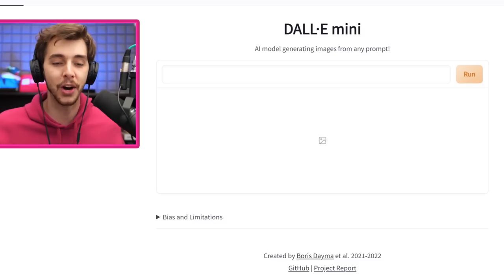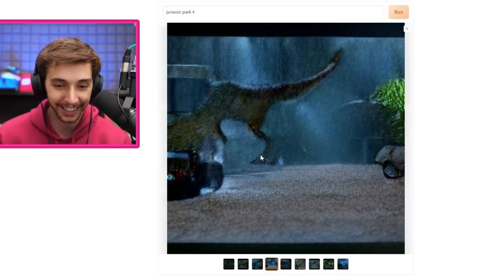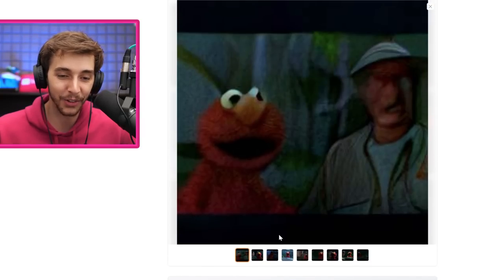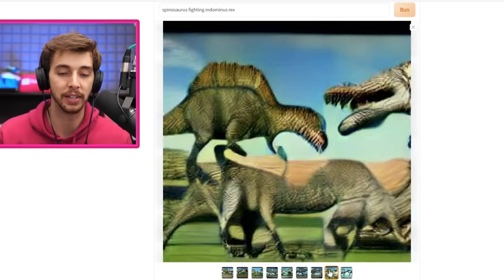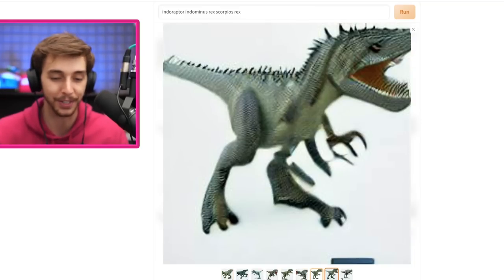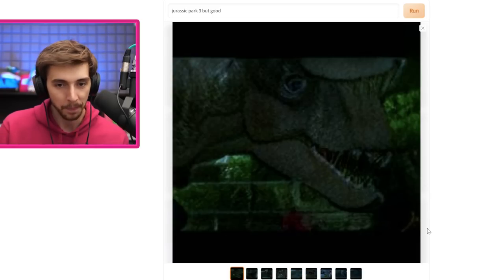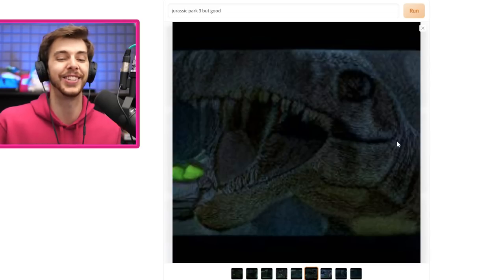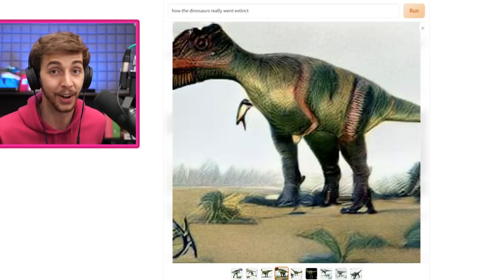JURASSIC WORLD 4 IS LOOKING AMAZING!!! - Reaction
Jurassuc World 4 Is  here and my god it's looking amazing! Can't wait to see it!